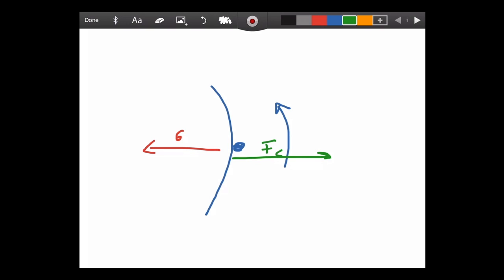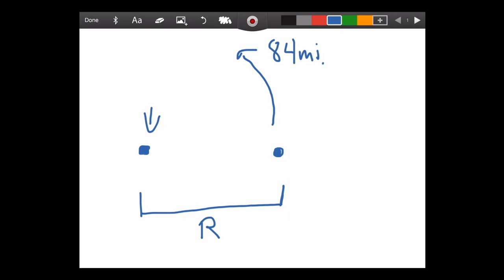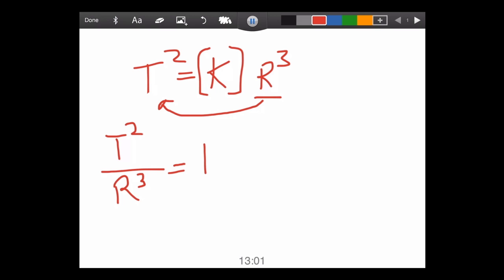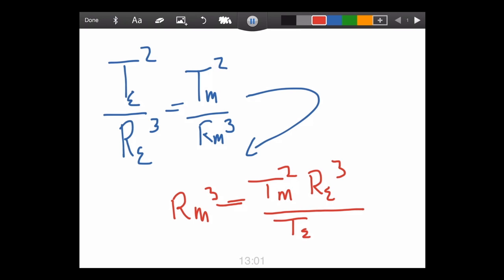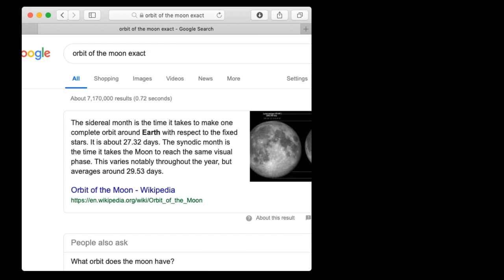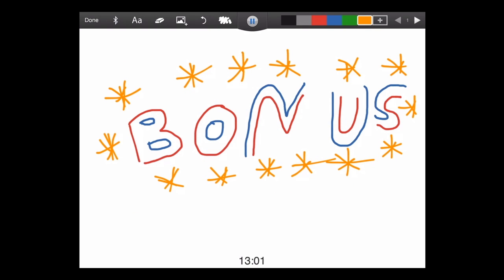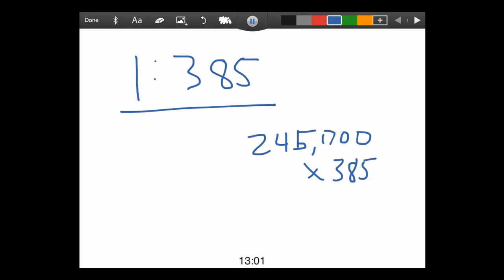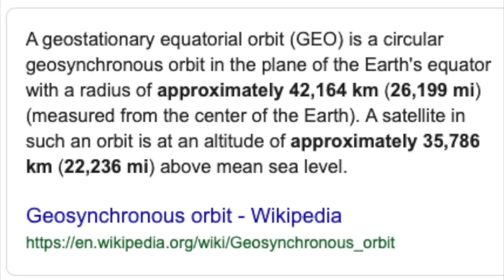How Far is it to the Moon?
Using Kepler's Third Law to determine the distance to the moon with simple, well explained math.  Finding the orbital height of the ISS and the distance to GeoStationary Satellites.